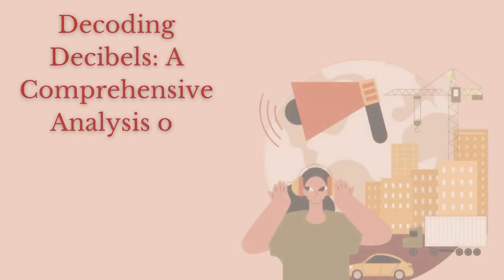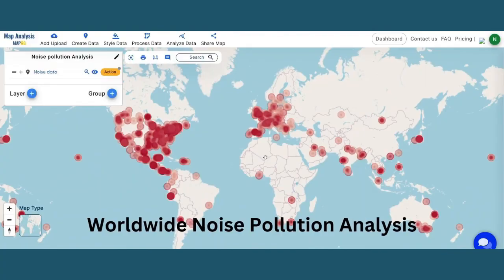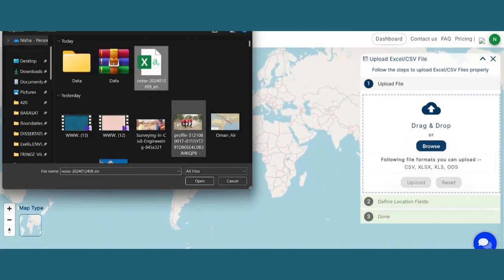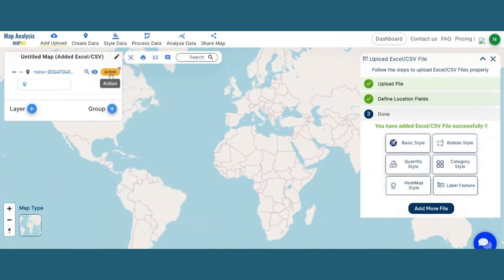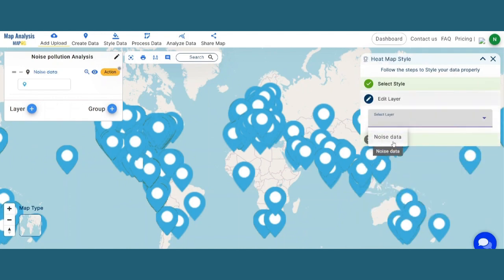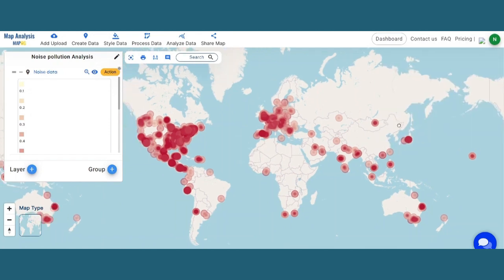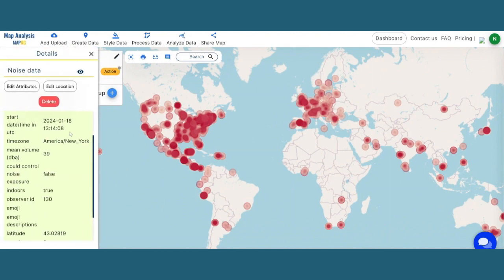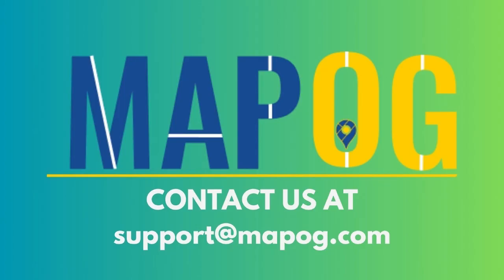Worldwide Noise Pollution Analysis Using Heat Map | MAPOG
Discover how MAPOG empowers you to visualize global noise pollution with heat map technology. Upload your data and unveil the areas most affected by noise for better planning and policy-making.

📌 What You’ll Learn in This Video:

Upload Excel/CSV: Import noise pollution data easily to start your analysis.
Heat Map Style: Visualize noise pollution levels worldwide with an intuitive heat map representation.

Problem Statement:
How can we design a comprehensive global noise pollution map to analyze real-time data for strategic interventions and improved public health?

Solution Statement:
MAPOG’s tools help you create a global heat map for noise pollution, enabling policymakers and planners to identify high-noise areas and implement targeted solutions to reduce its impact on the environment and human health.

📢 Create your noise pollution map today with MAPOG!